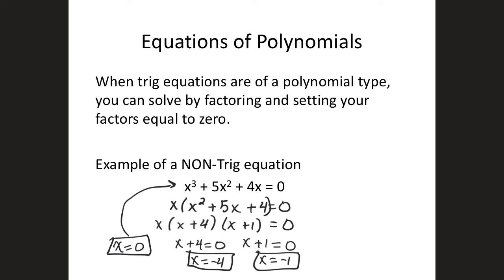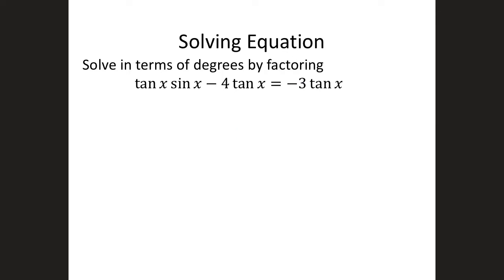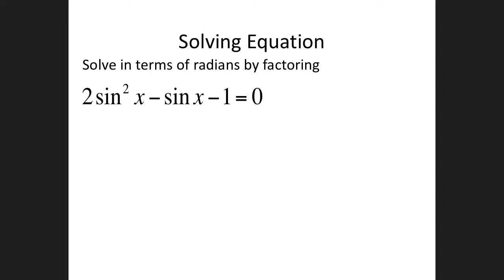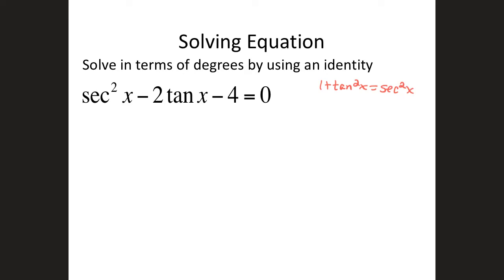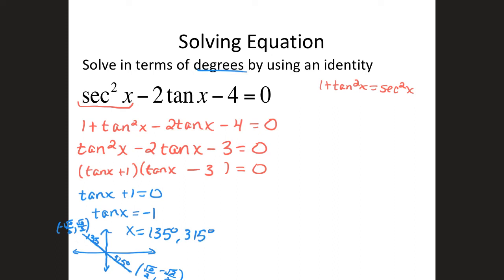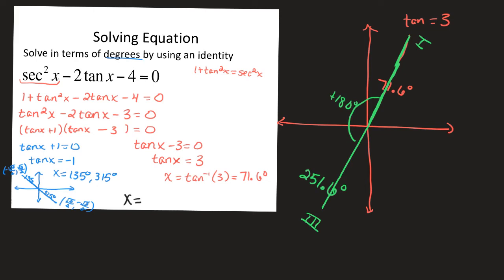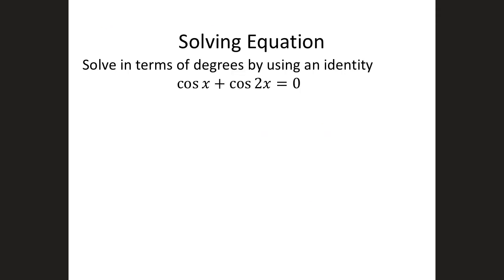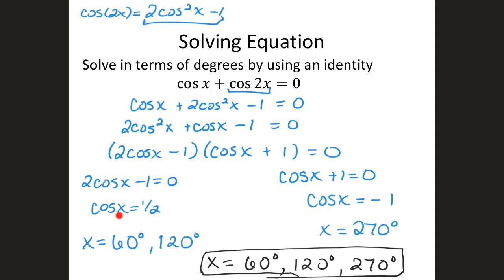5.8 - Solving Trig Equations part 2